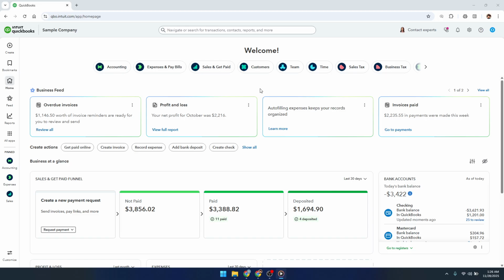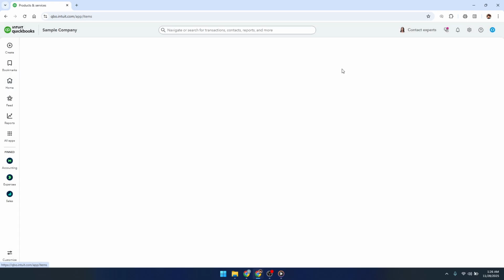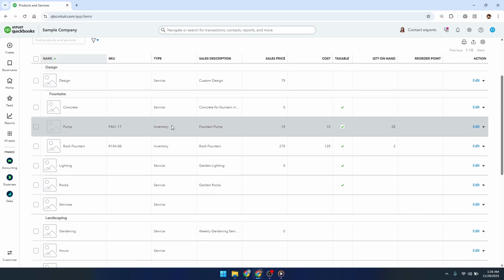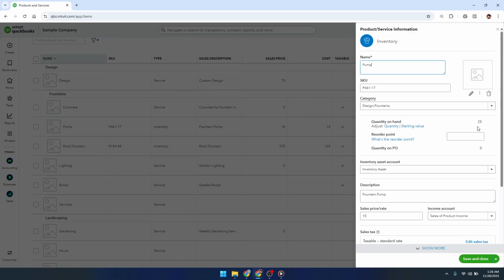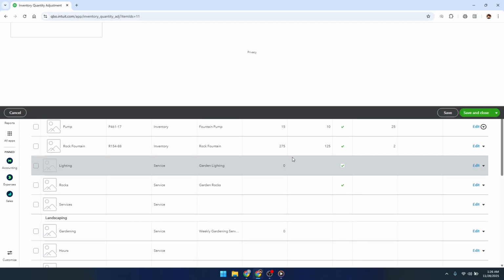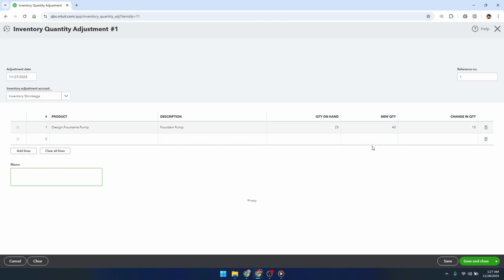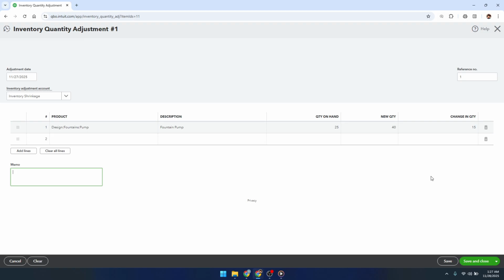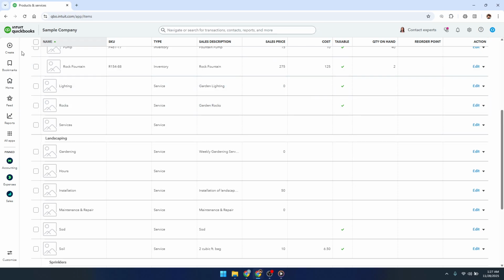How To Make Inventory Adjustments QuickBooks Online [2025 Guide]